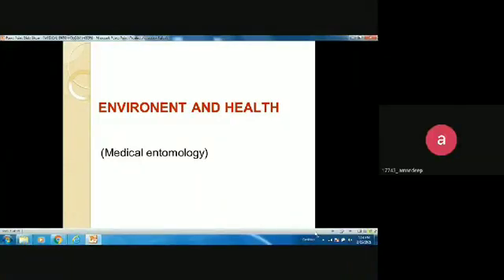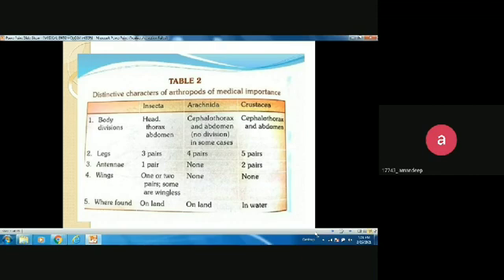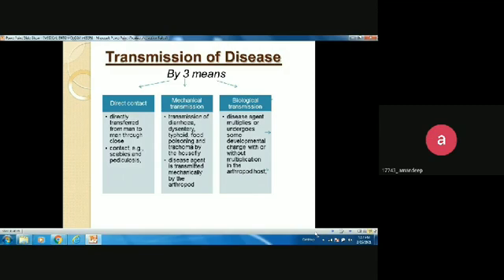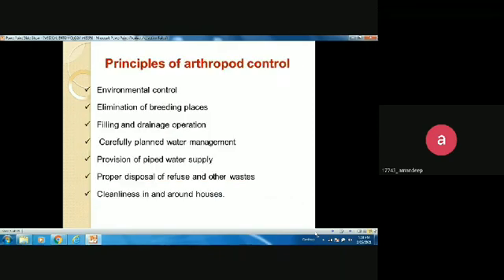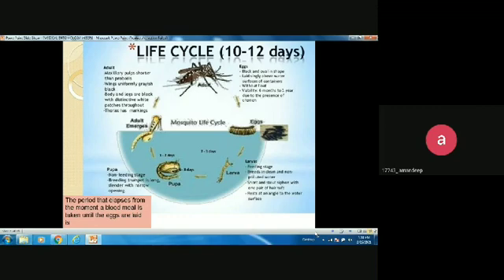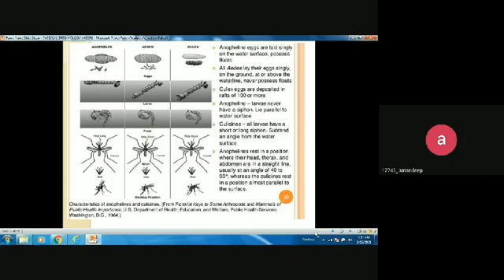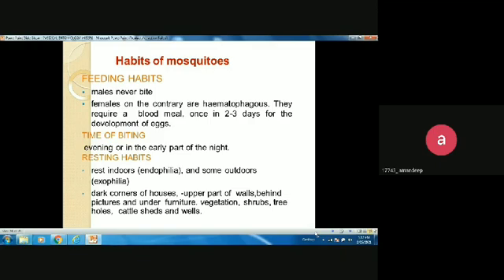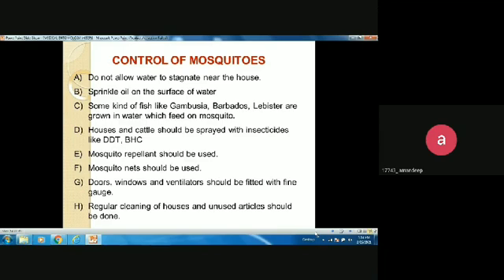environmental and health